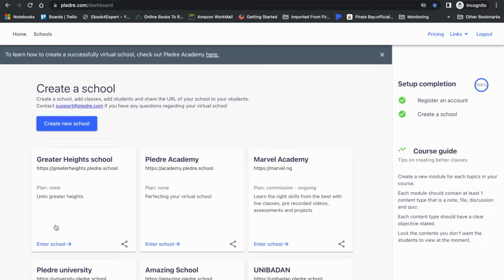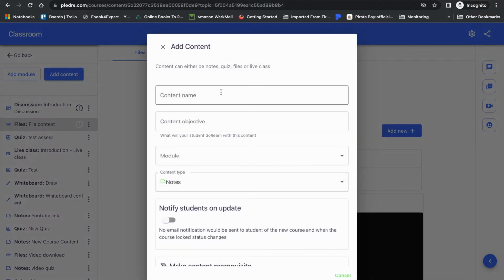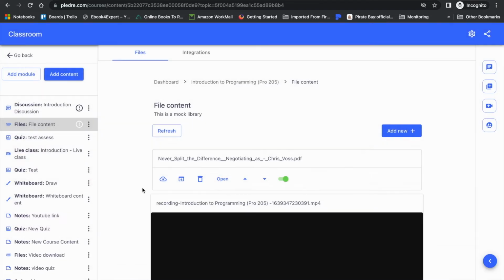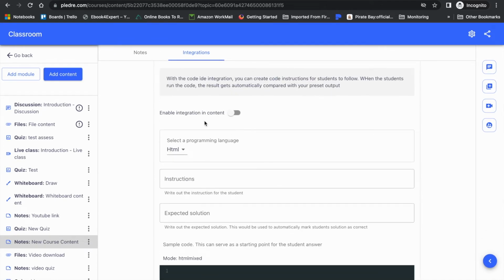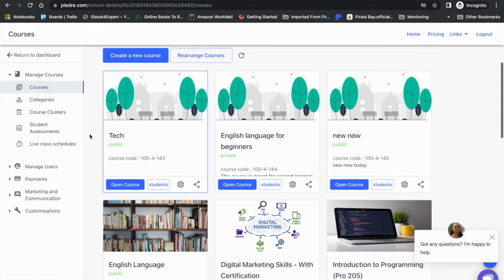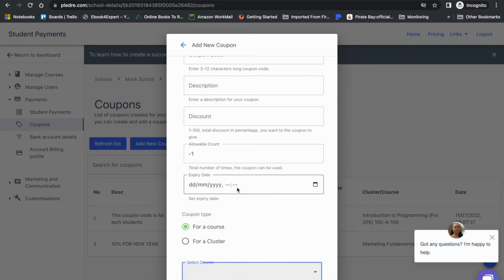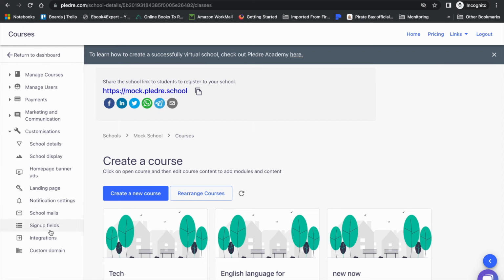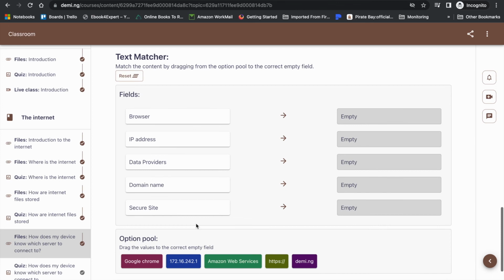Pledre Demo - 19th July 2022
This video shows you quick walk around of Pledre;  how you create your own virtual school, courses, grant student access and accept payment.

About Pledre:
Physical schools are expensive to manage, inefficient and so out of date.
You pay for a physical space, staffs, taxes, and operations cost only to reach limited students.
Pledre allows you to start a virtual school in minutes and reach millions of students across, countries and world at your convenience

to create your own school